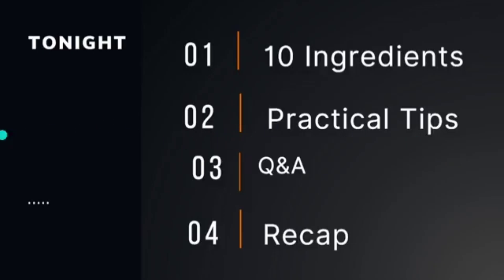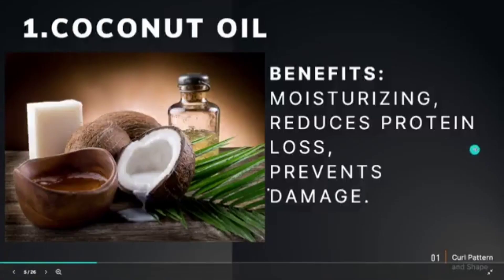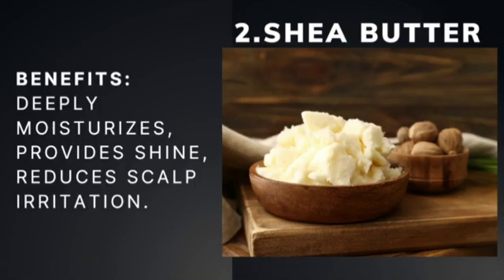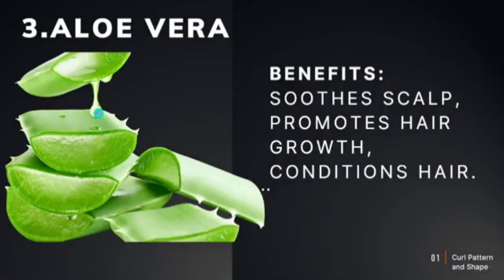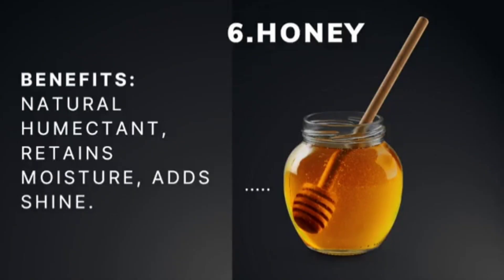Boost your hair health | Essential Ingredients for growth and strength.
Welcome to our comprehensive guide on achieving healthy, gorgeous hair with the power of natural ingredients!

In this video, we'll delve 10 ingredients for hair growth, shine, and overall health. Whether you're dealing with hair loss, dryness, or just want to boost your hair's natural beauty, these expert tips will help you achieve your hair goals.

Segment 1: Understanding Hair Loss and Its Causes In the first segment, we explore common causes of hair loss such as hormonal changes, stress, lifestyle factors, medical conditions like alopecia, and improper hair care practices. We also discuss the importance of using the right ingredients to mitigate hair loss and promote healthier hair.

Segment 2: 10 Ingredients for Healthy Hair Discover the benefits and usage tips that can transform your hair:

✅️Coconut Oil
✅️Shea Butter
✅️Aloe Vera
✅️Jamaican Black Castor Oil
✅️Avocado Oil
✅️Honey
✅️Tea Tree Oil
✅️Jojoba Oil
✅️Argan Oil
✅️Biotin

Segment 3: Practical Tips

Follow our page for more tips and support!

Share your favorite hair care ingredients in the comments below and let us know which tips worked best for you.